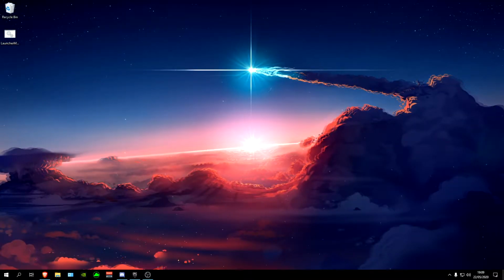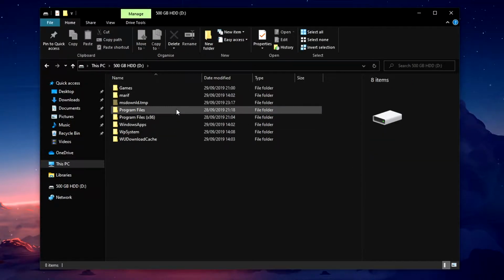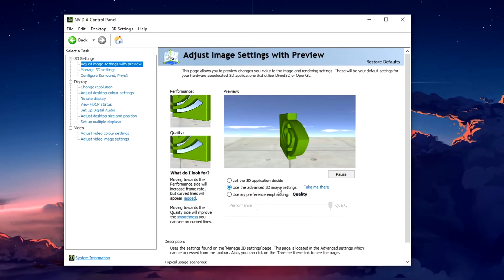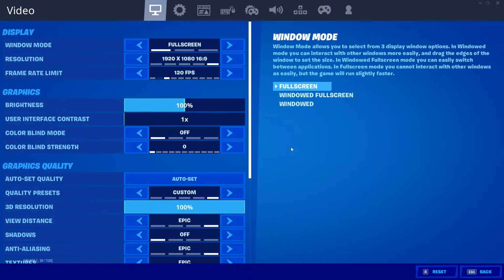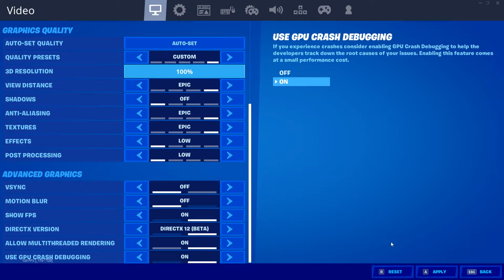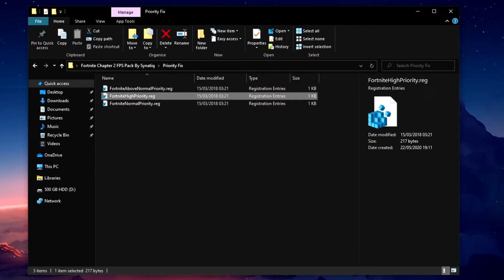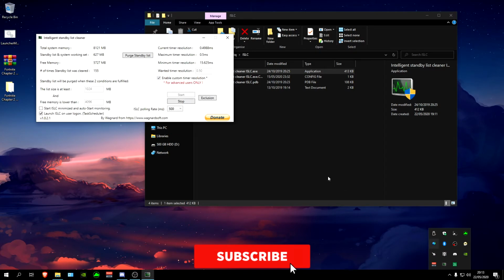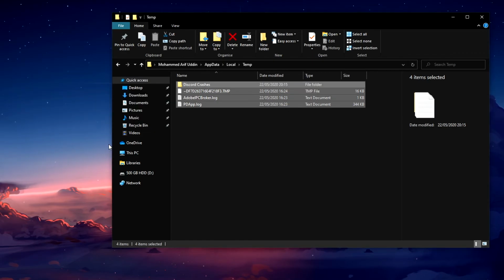🎮 Fortnite: Chapter 2 Ultimate FPS Guide 2020!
In this video I will be showing you how to get the most FPS possible in Fortnite Chapter 2 in a handful of easy to follow steps!